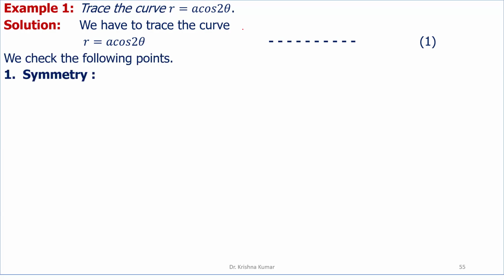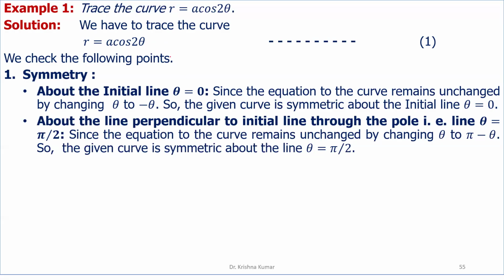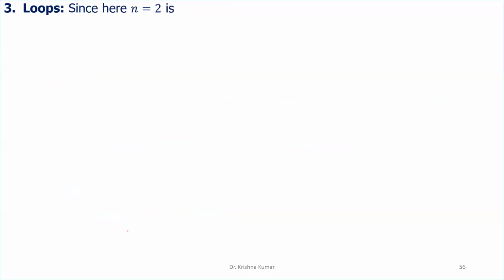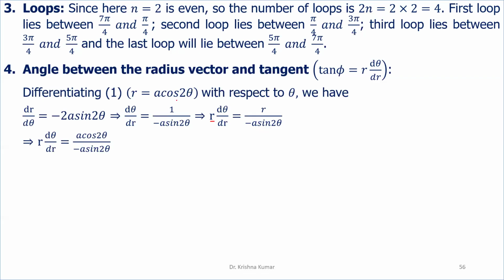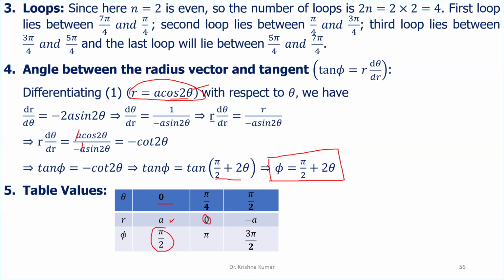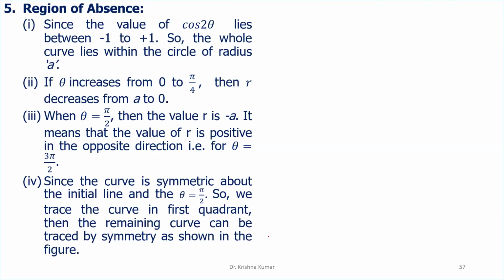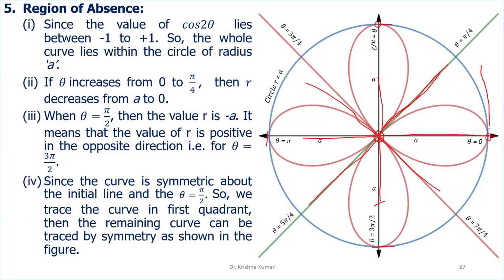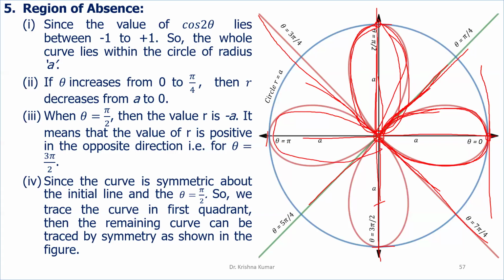SPPU-EM-2-Unit-II-15-Example on tracing of Rose Curves-01